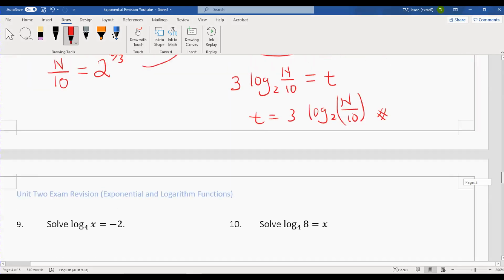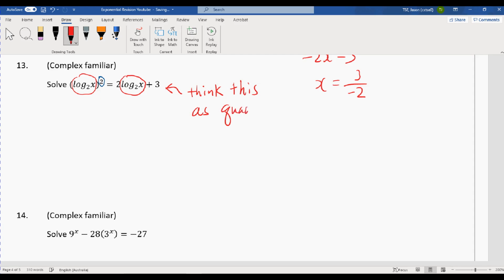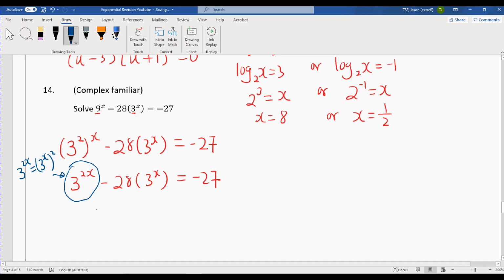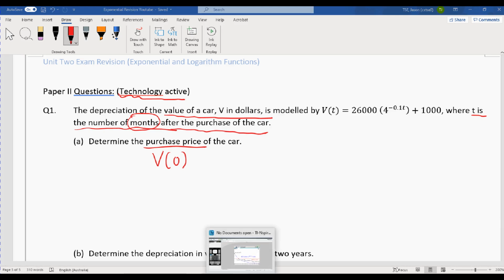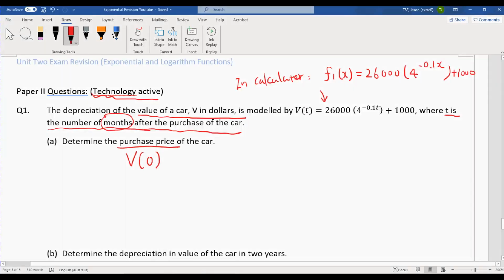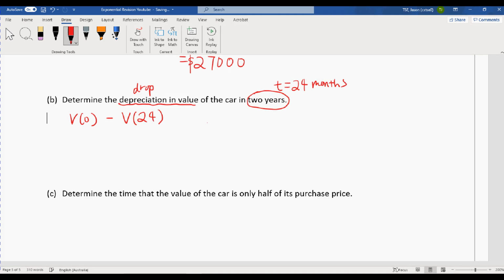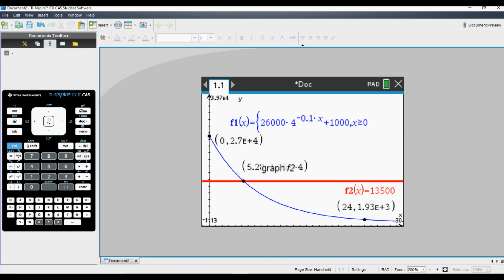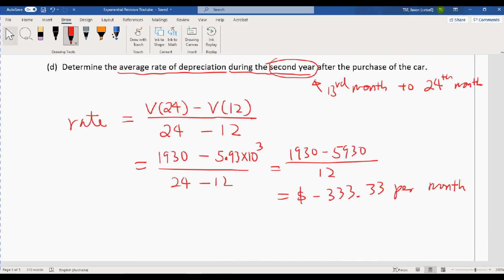Year 11 Method Exponential and Log Revision 3